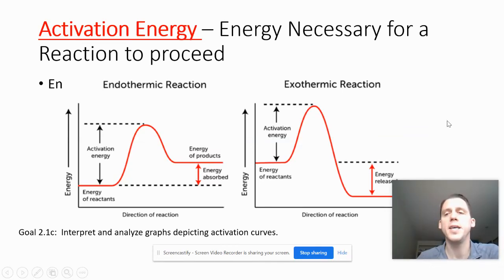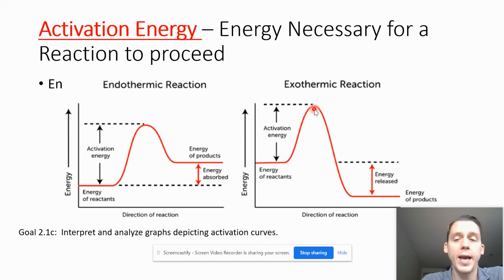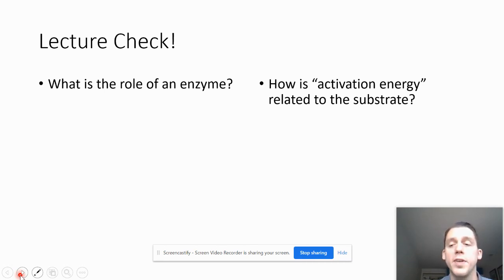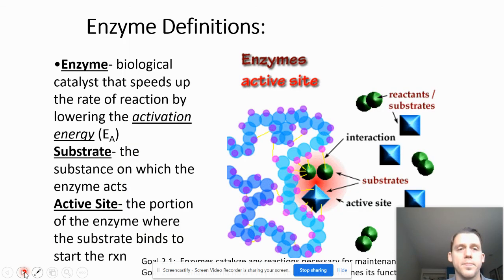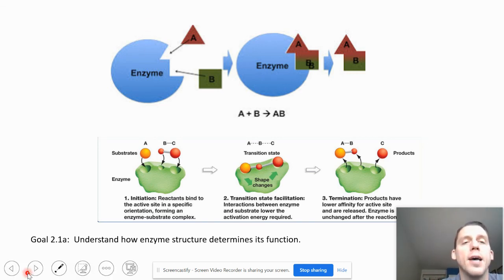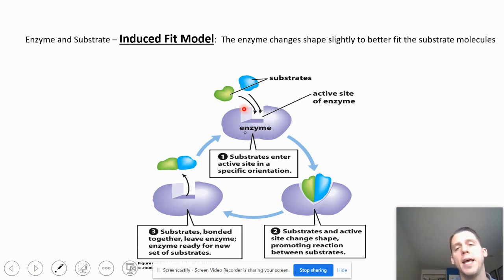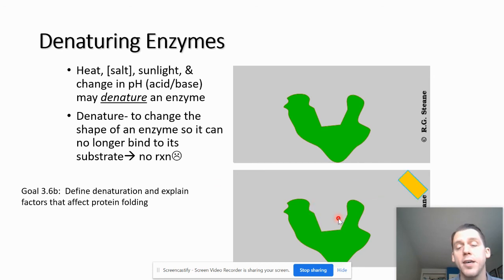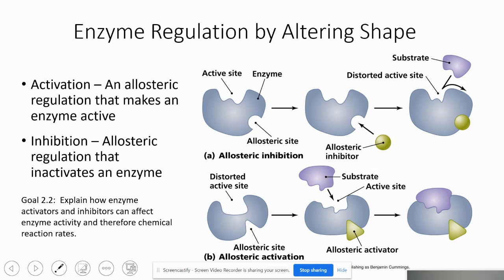Enzymes Introduction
Enzymes for 6-Track Bio